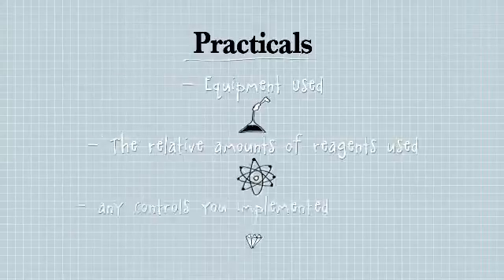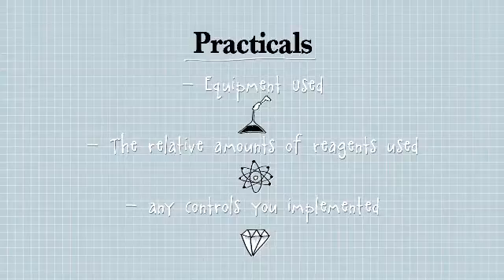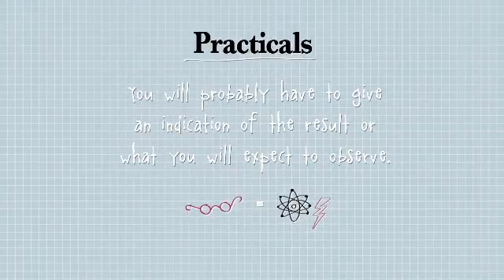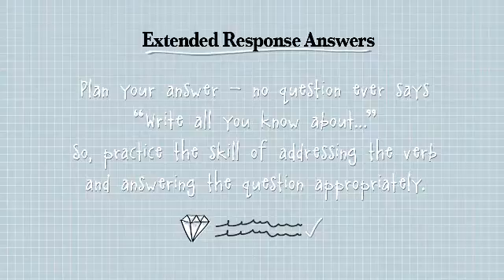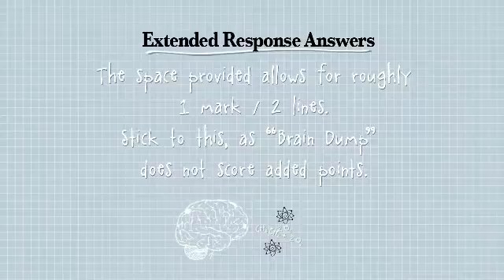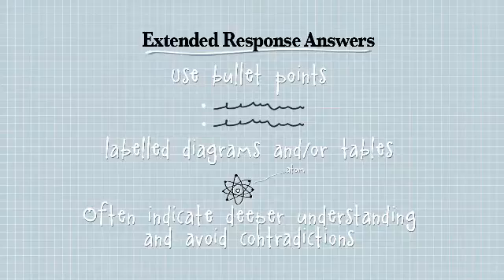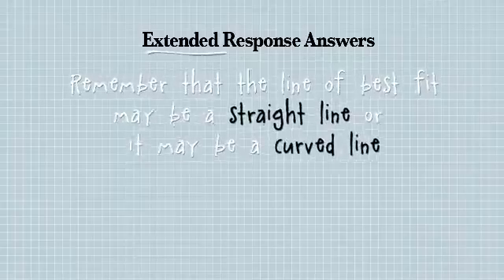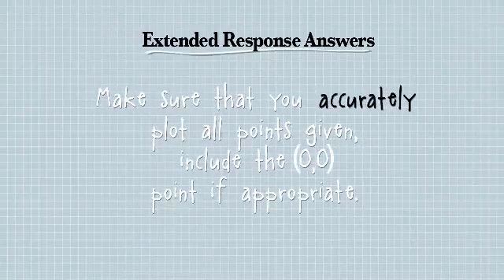Chemistry: Tips on writing about practicals, extended response and graphs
HSC Coach. University of Newcastle. Chemistry with Jackie Horsham Part 3